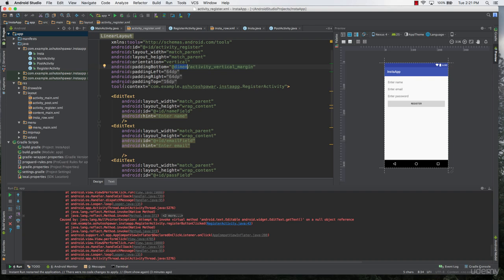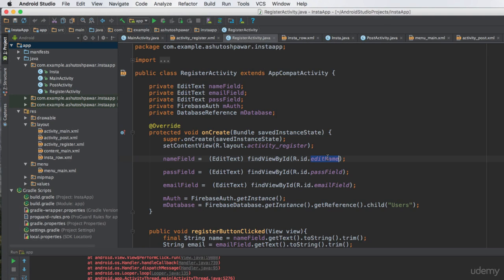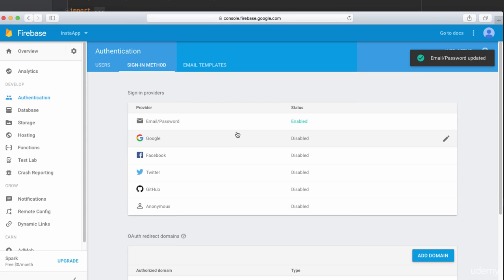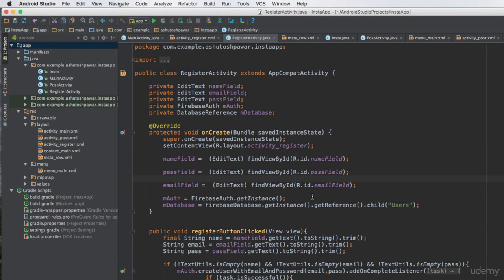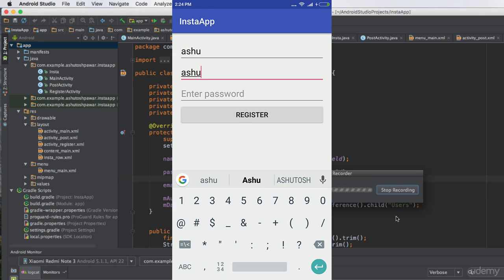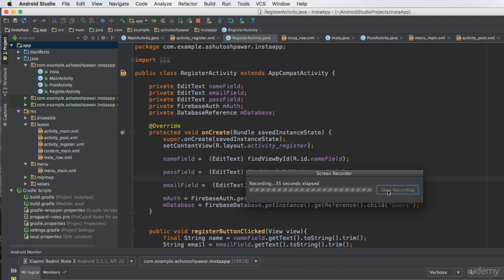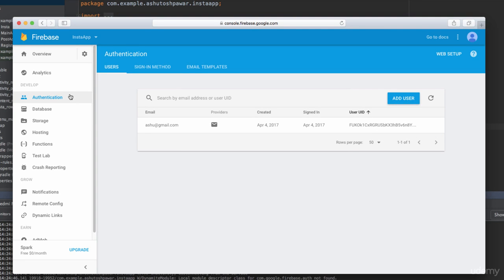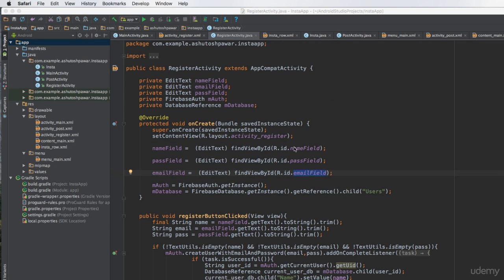092 lecture 84 insta app testing the signup process